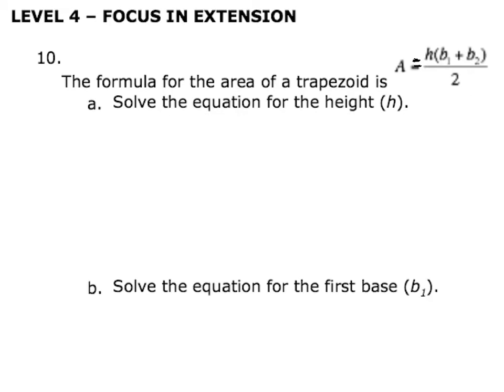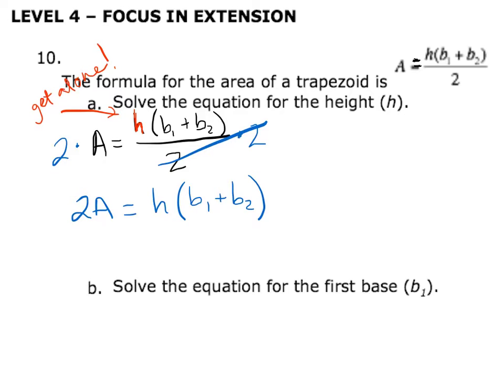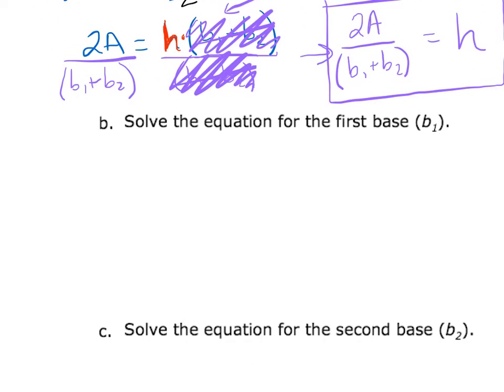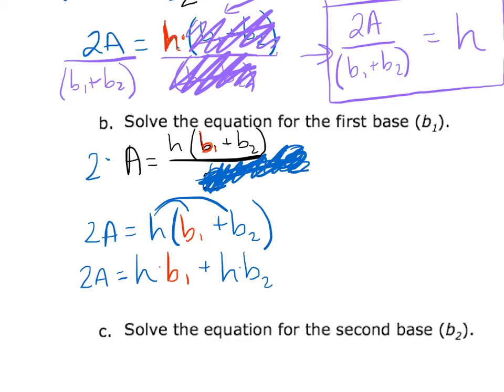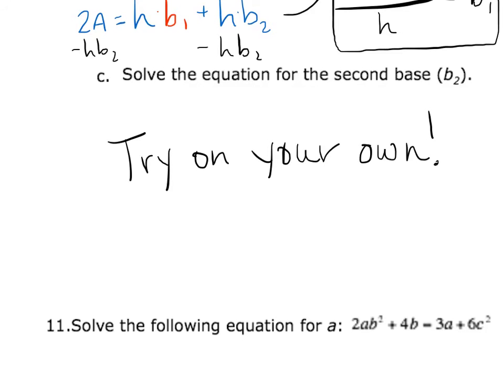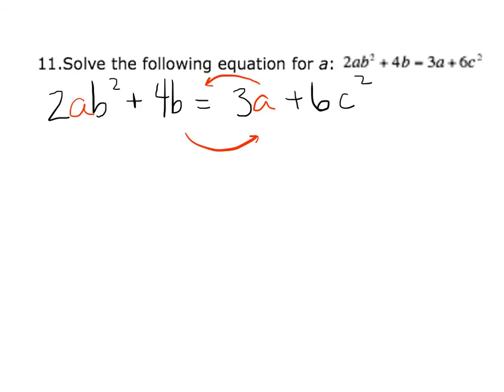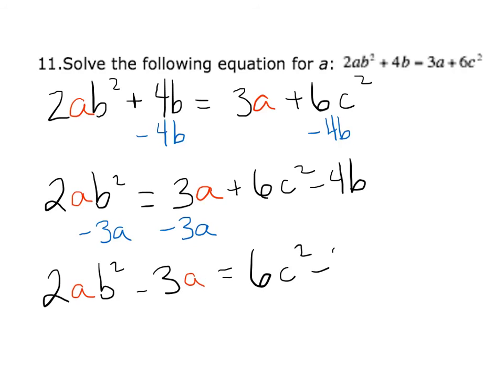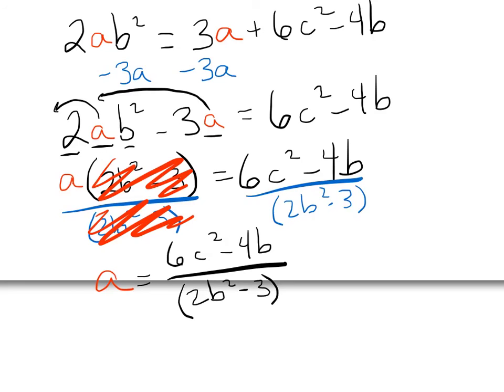Xei 504 level 4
Manipulating Equations